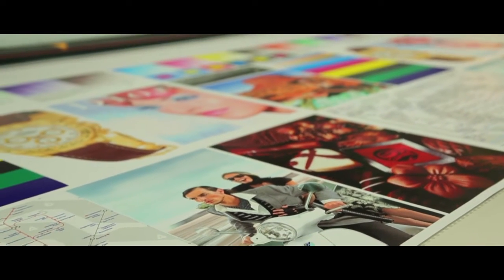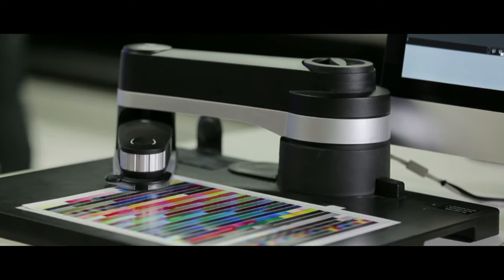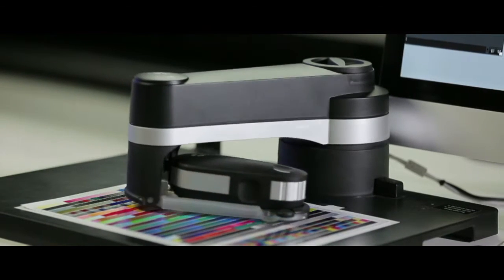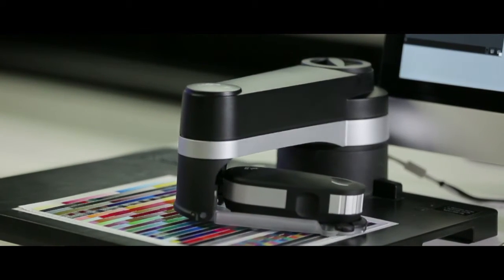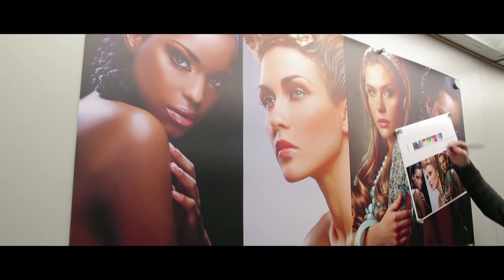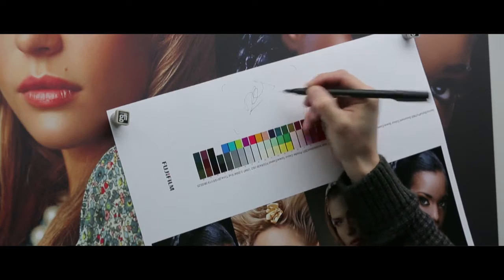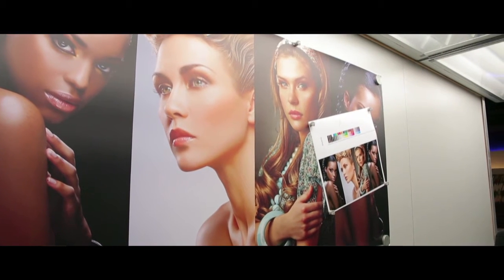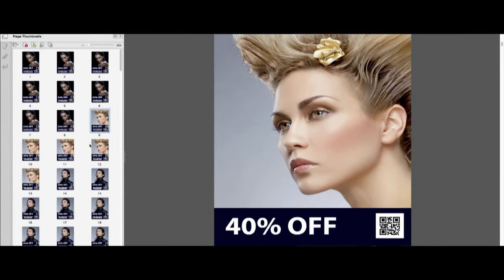Fujifilm’s Technical Support Specialist on the importance of Colour Standards.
Colour Standards ensure consistency throughout process control, allowing for high quality results in printing and inkjet technologies.

Want to learn more? Watch our latest video in which our Technical Support Specialist, Richard Fisher, explains how Fujifilm helps to ensure our inkjet technology help you ensure your machines meet current standards.